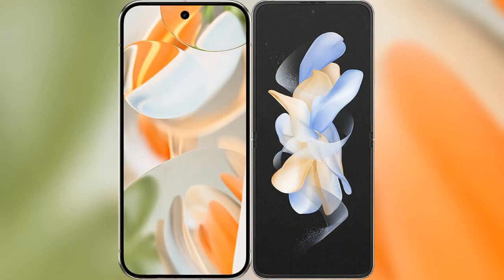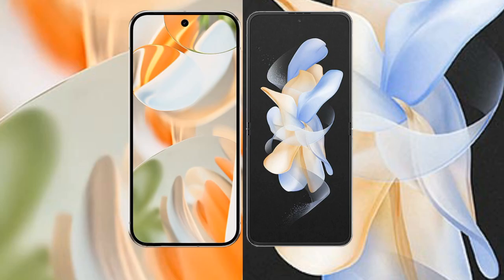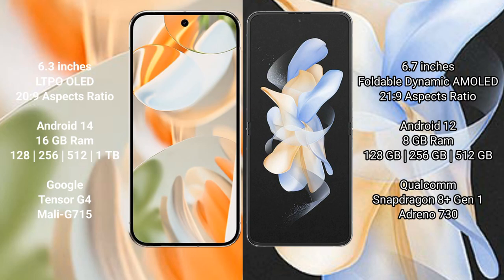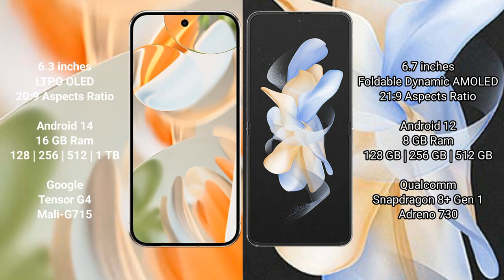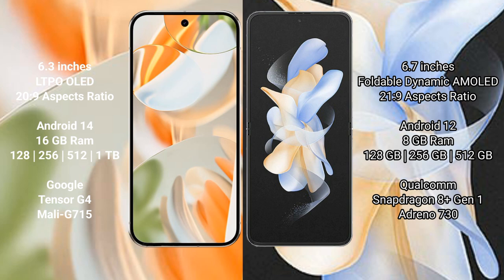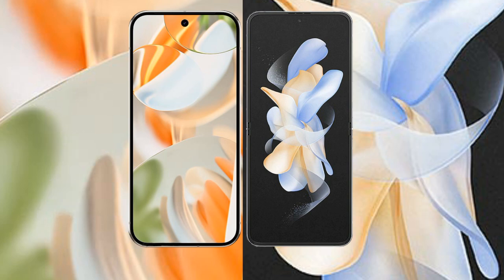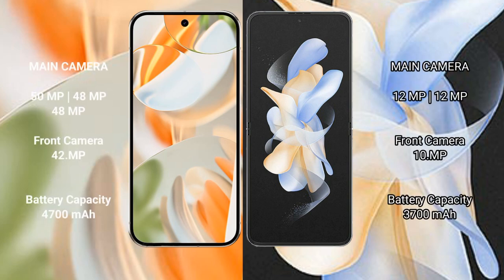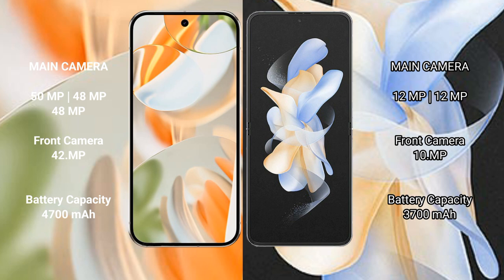Google Pixel 9 Pro vs Samsung Galaxy Z Flip 4 Review